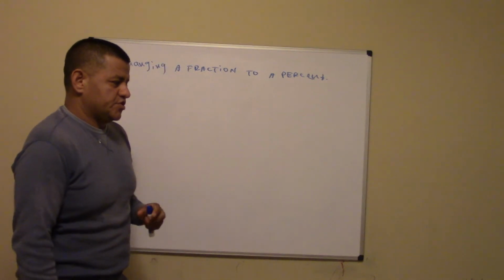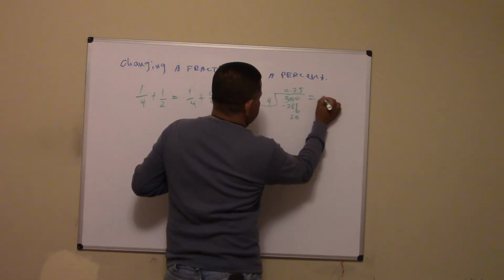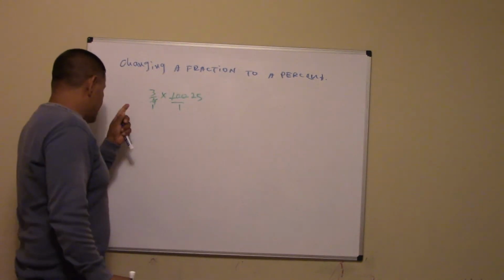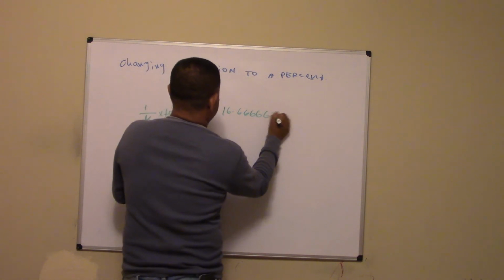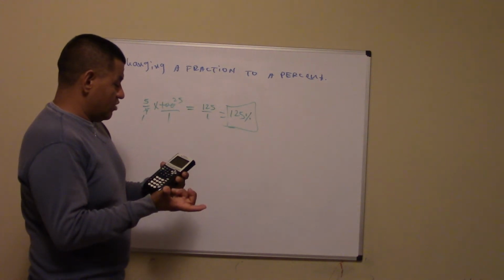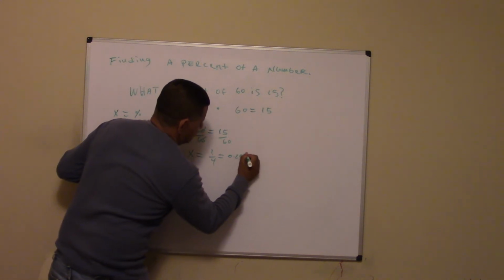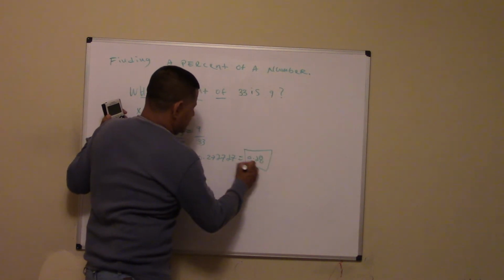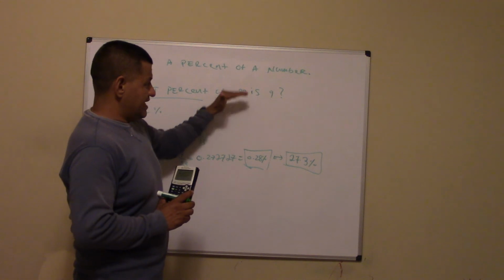changing a fraction to a percent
the purpose of this video is to help those students who need help with basic mathematics.